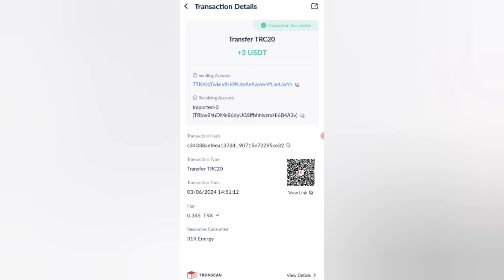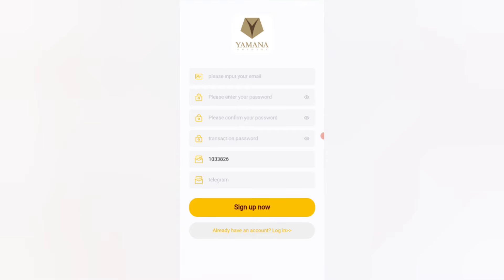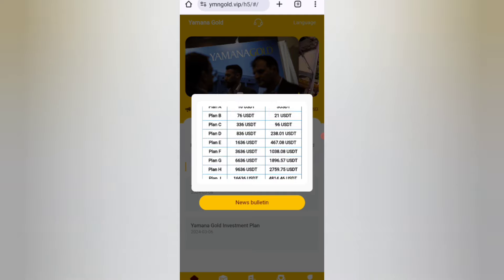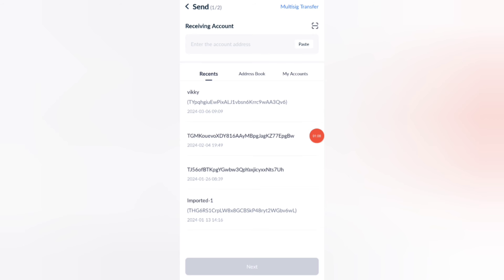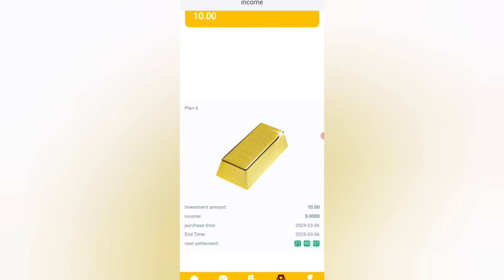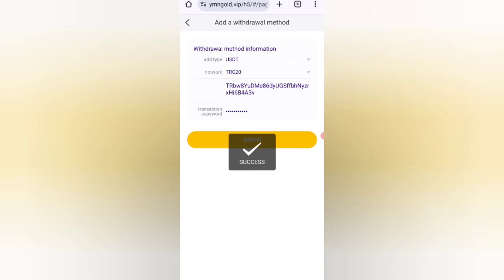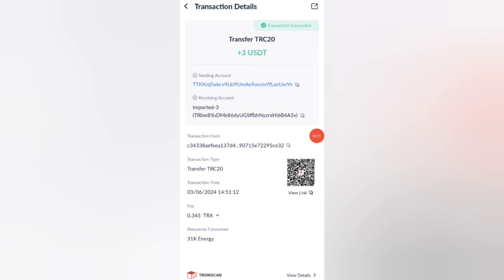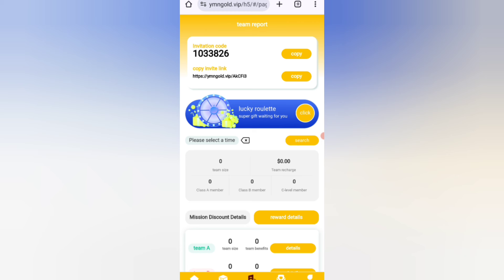Usdt mining site | New usdt earning site | today New investment site | usdt mall mining site